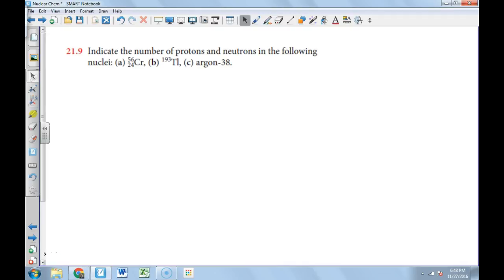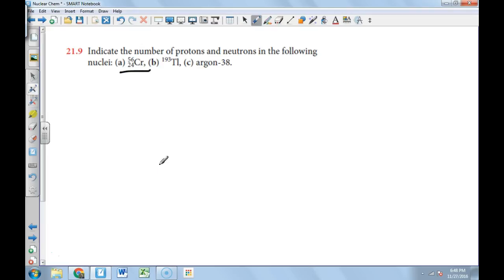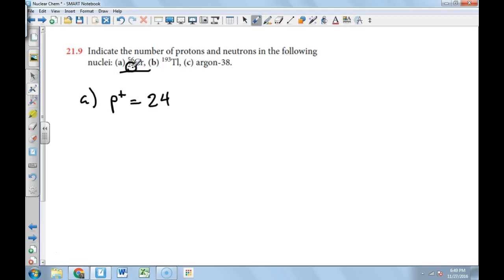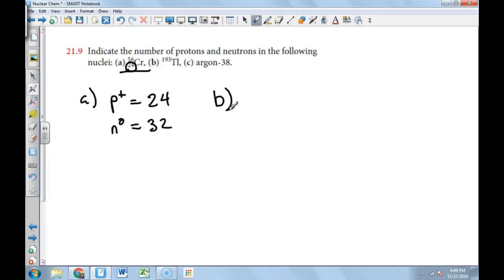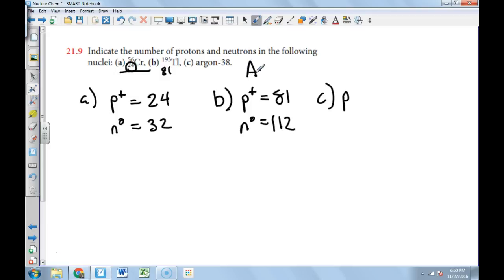21.9 Nuclear Chemistry - Nuclide Symbols